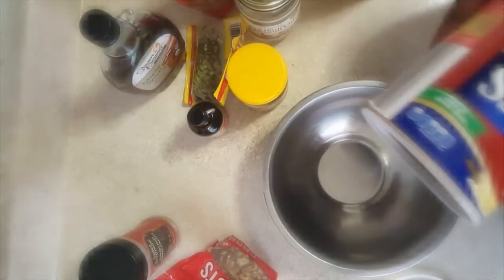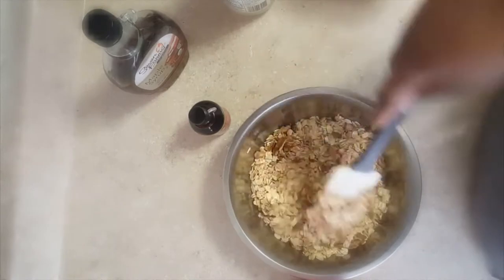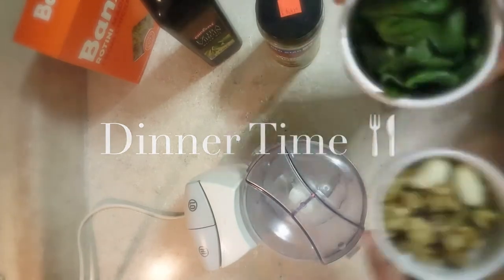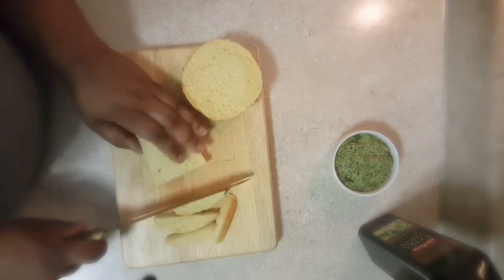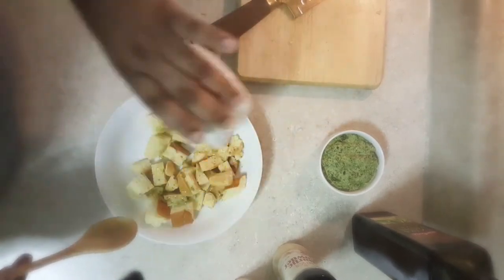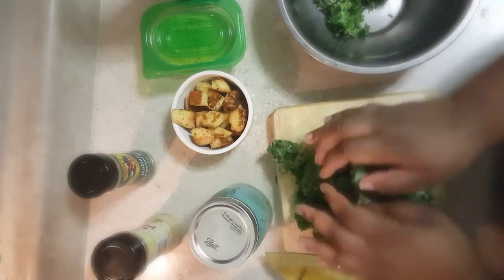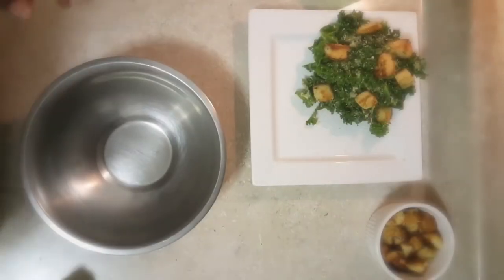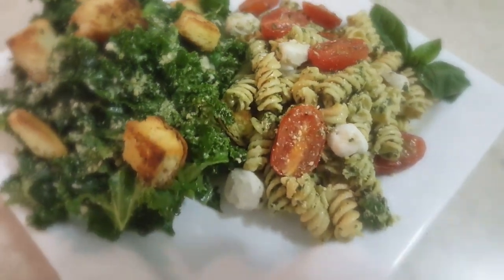What I Eat In A Day | Vegan and Healthy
Please Read! I have been doing intermittent fasting for the last month or so. With that being said, some days I don’t simply have time to eat 3 full meals. I eat within an 8 hour time block. I listen to my body, so if i’m hungry I eat. If not, I don’t. I drink plenty of water in between. This particular day I was a bit busy and what you see is what you get as far as meals.

Granola:

This recipe is a initial recipe, but as you can see I adjust to my liking and use less oil at this time. This is 1/2 recipe. Feel free to double.

Ingredients: (feel free to customize)

1 1/2 cup oats

1 TBSP Ground Flax Seed

1/4 cup of chopped nuts of choice

2 TBSP pumpkin seeds

2 TBSP melted coconut oil

2 TBSP pure maple syrup

1 TSP vanilla

Mix coconut oil, maple syrup, and vanilla in small bowl.

Mix all dry ingredients and toss in wet mix.

Place mix on parchment lined cookie sheet and bake 5-10 minutes. Toss mixture and bake another 5 minutes. Keep an eye on the granola so that it doesn't burn.

Remove from oven and allow to cool. Enjoy!

Music used with permission and courtesy of MDGENT.